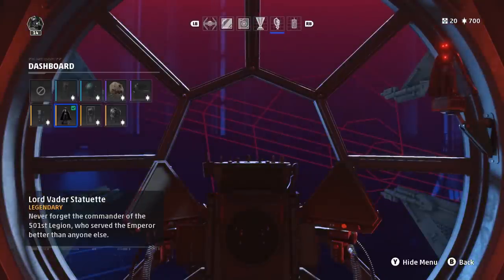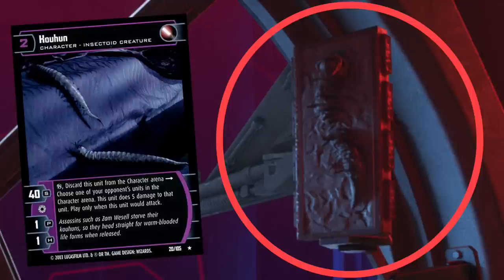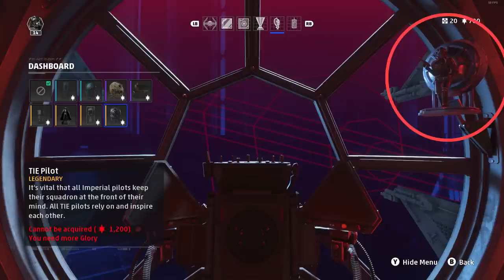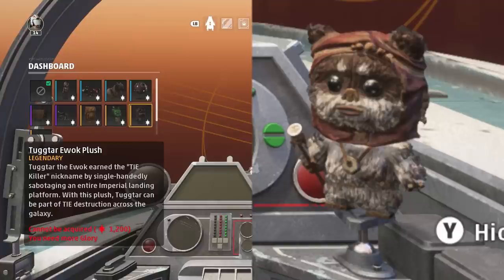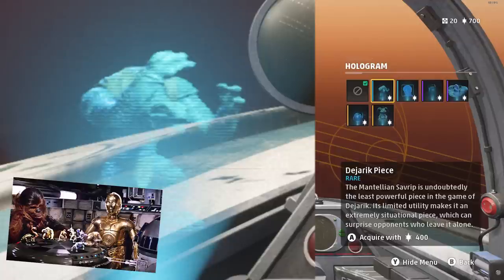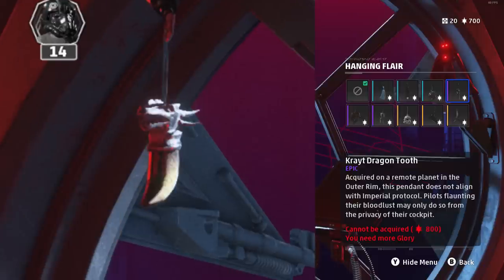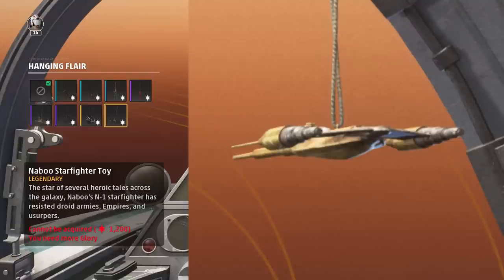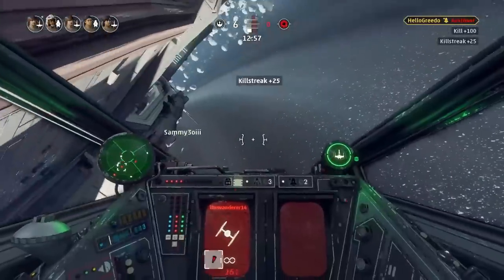ALL Cockpit Cosmetics and What They're From | Star Wars: Squadrons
Here are all the unlockable cockpit cosmetics from Star Wars: Squadrons on both the Galactic Empire side and the New Republic side.

I wrote a book! It's called "Sorry About The Mess".

HelloGreedo is an all-things Star Wars YouTube Channel. Parody, News, Reviews, and More!